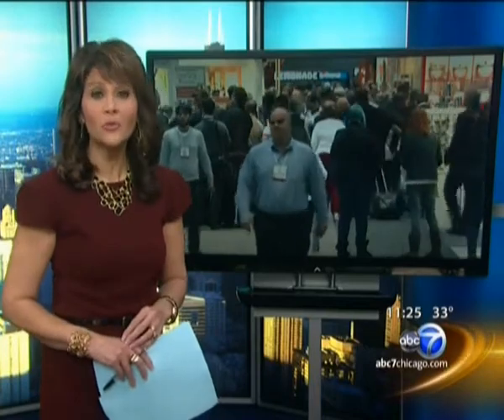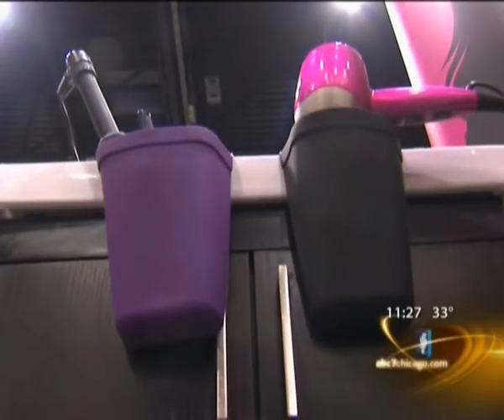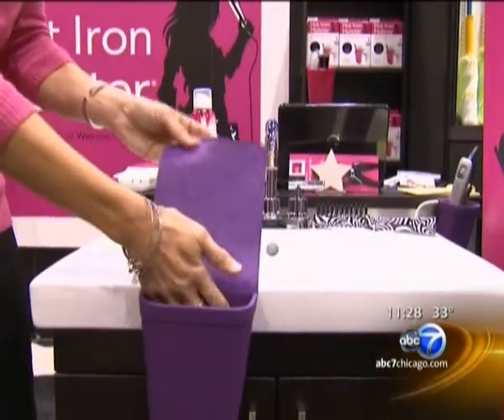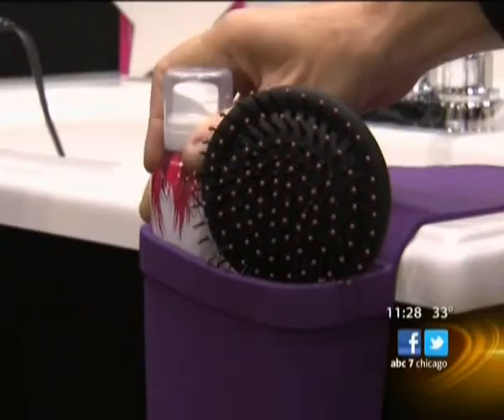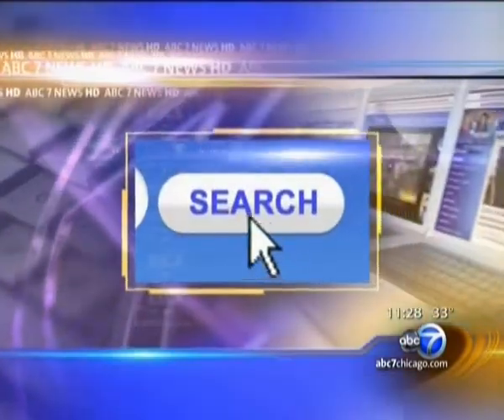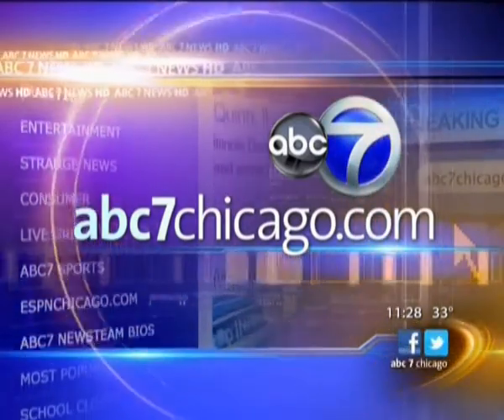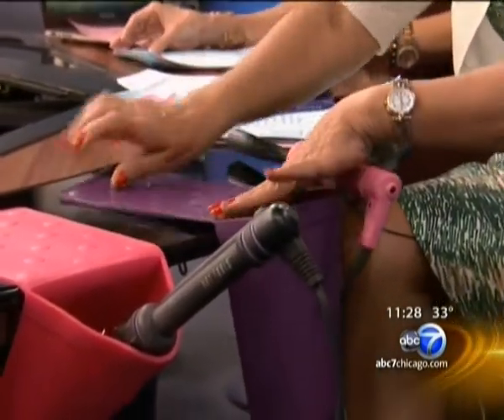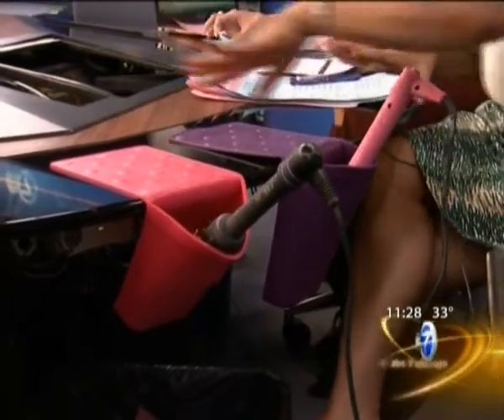Hot Iron Holster on ABC7 Chicago, IL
The Hot Iron Holster® is a patented portable silicone holder for hot styling tools that clings to any smooth surface and is heat resistant to 500 degrees F. It provides a convenient way to keep hot styling tools safe and organized in the home, at the salon, or on the go.